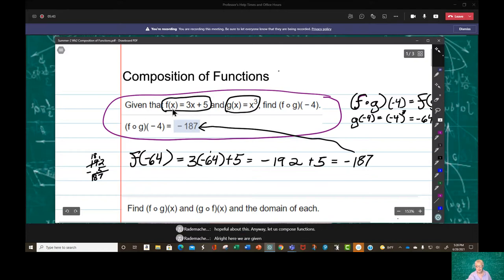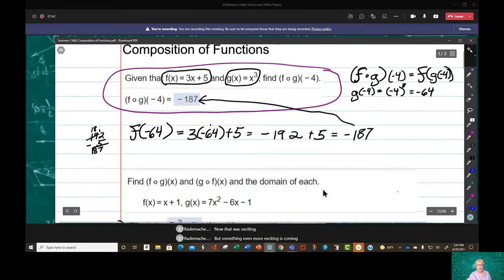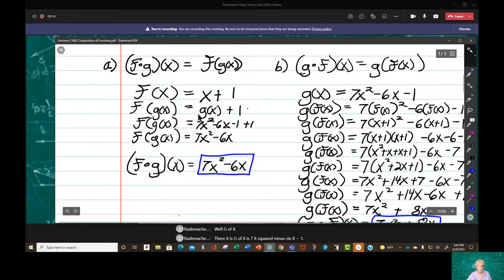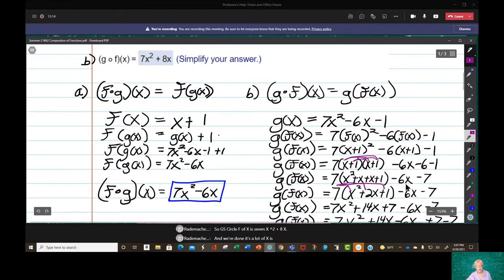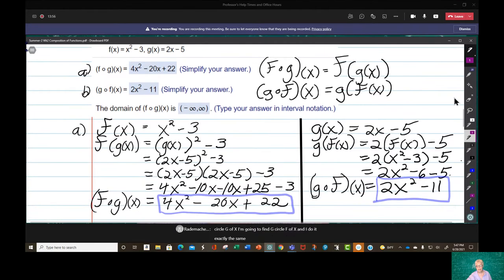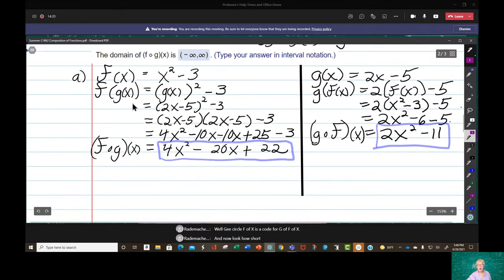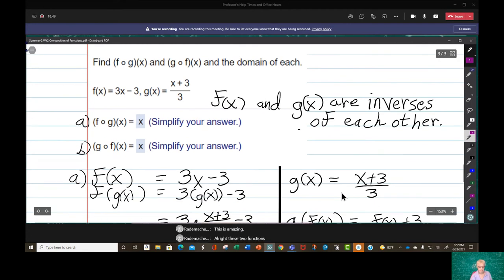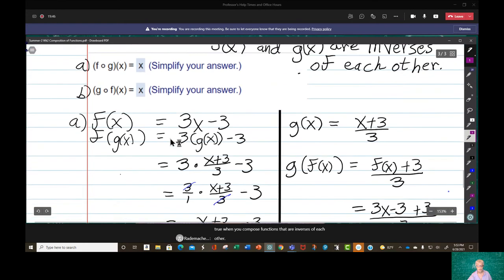Summer 2 CA Wk2 Composition of Functions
In this video, students review basic function composition problems and then move on to slightly more advanced problems.

This video was created and captioned using Microsoft Teams.